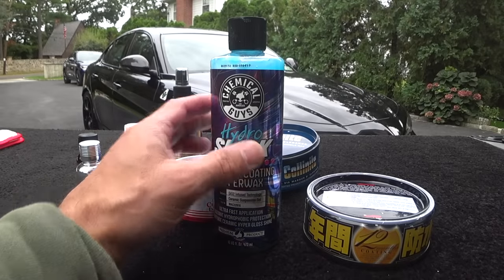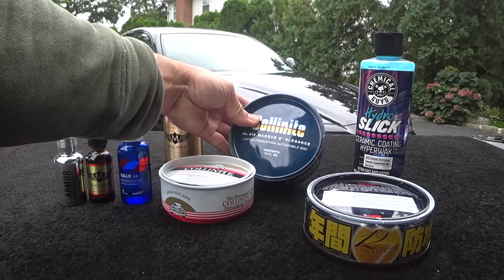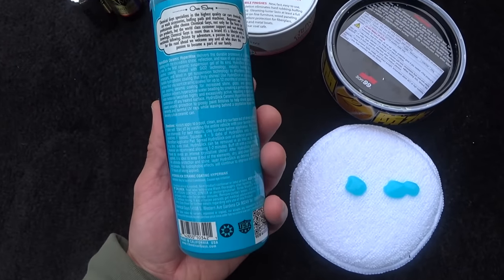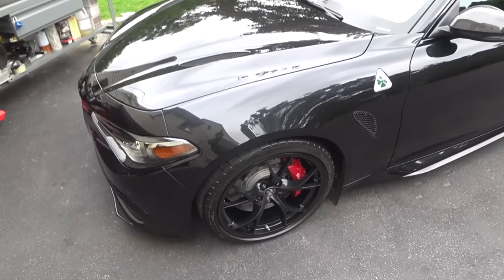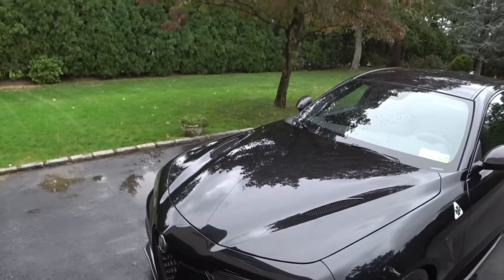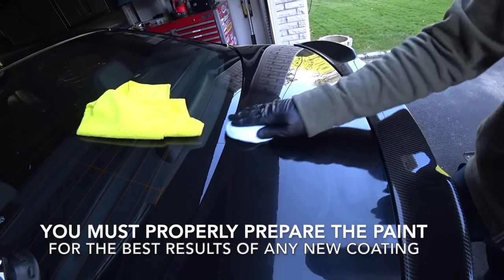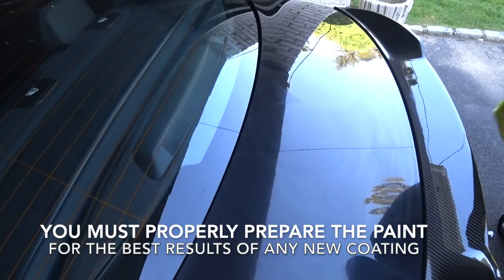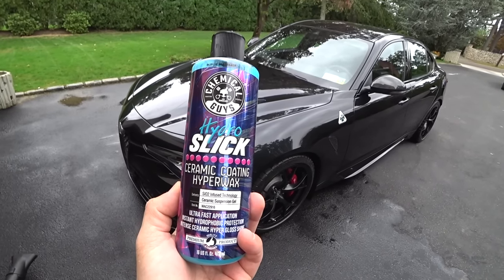Chemical Guys HydroSlick Si02 Infused Hyper Wax That Works!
Chemical Guys Hydroslick Si02 Ceramic Wax That Works
Chemical Guys Hydroslick
Chemical Guys Hydro Charge
Chemical Guys Hydro Suds
Gyeon Prep